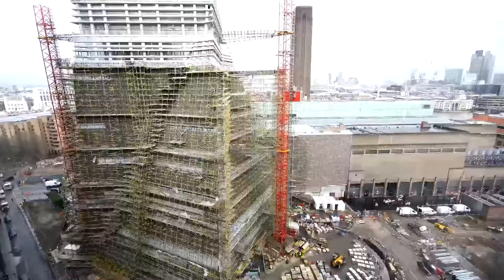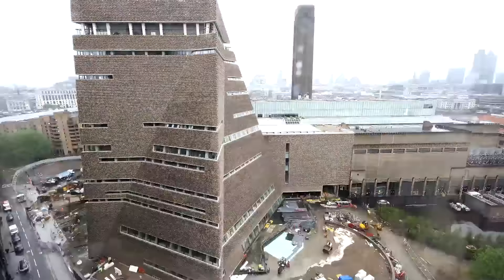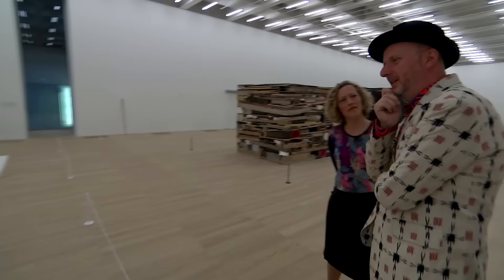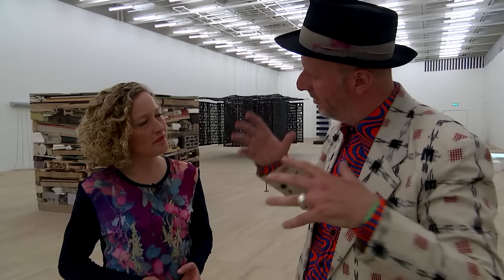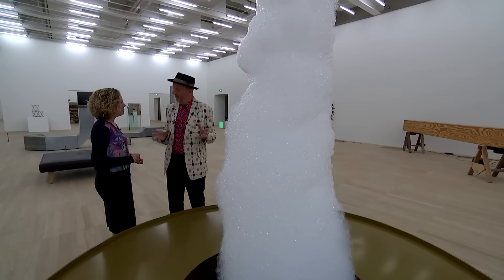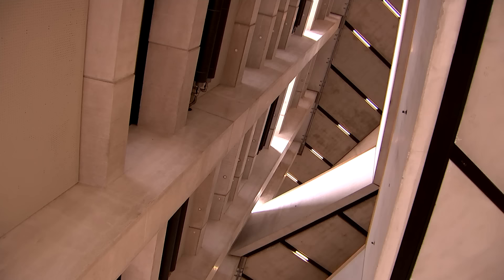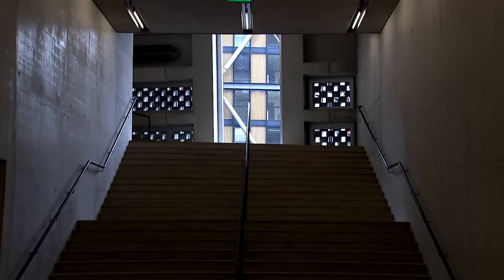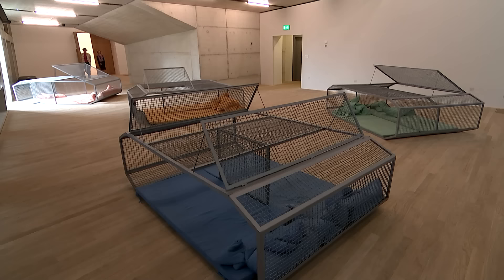Tate Modern: a new bold building for the world's most popular modern art museum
When it opened on the cusp of the new millennium, London's Tate Modern expected two million visitors a year. But within a year - that had become five million: the world's most popular museum of modern and contemporary art.

To make room for everyone, it's built a vast new extension - the Switch House designed by architects Herzog and De Meuron and named after the power station which occupied the building before. As well as displaying more art, it will also give house room to more diverse, international artists.